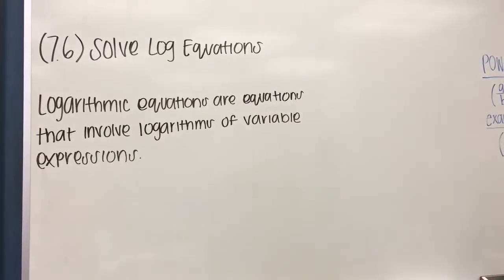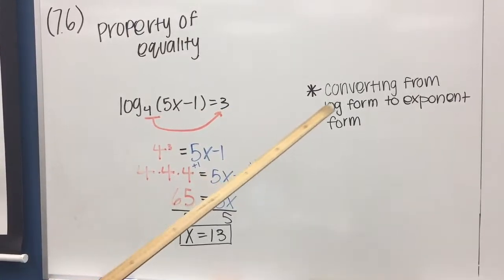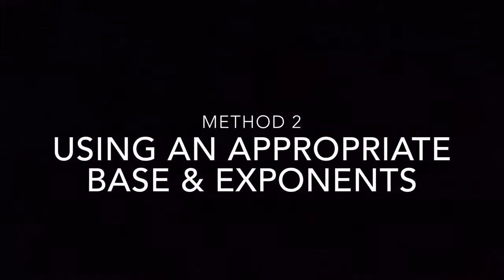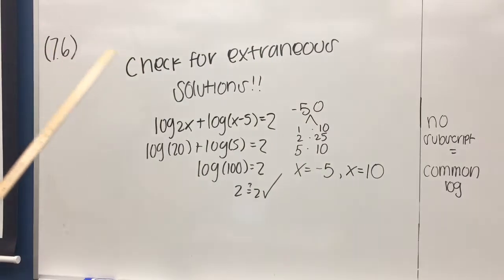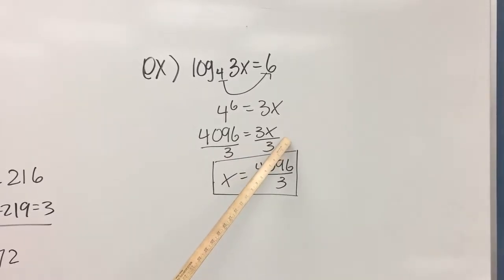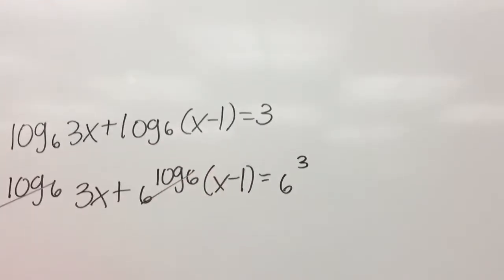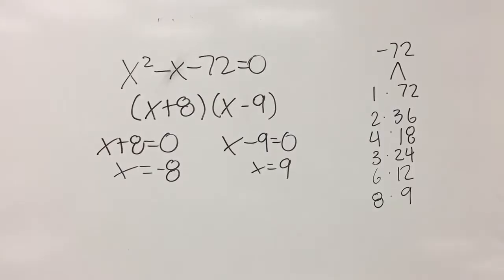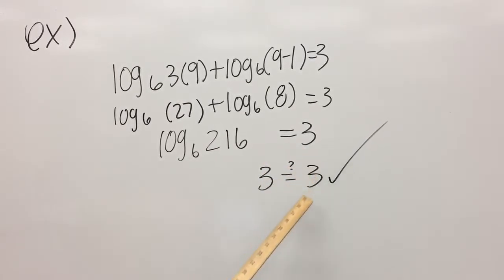7.6 Logarithms Video Project